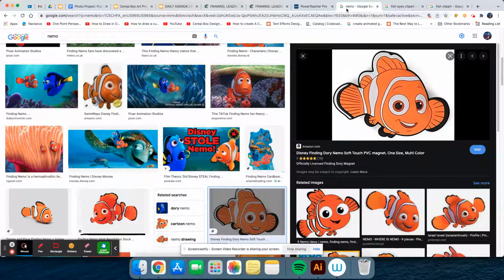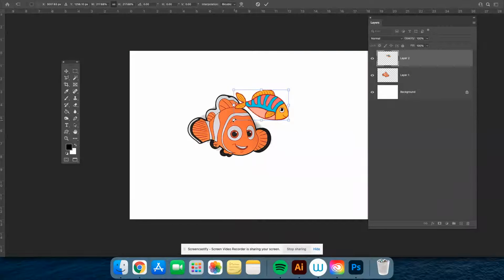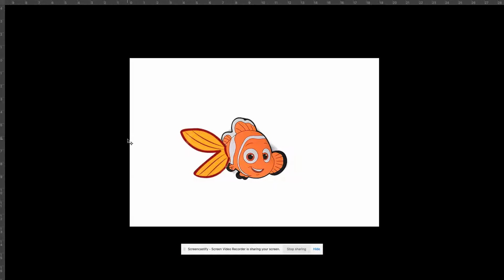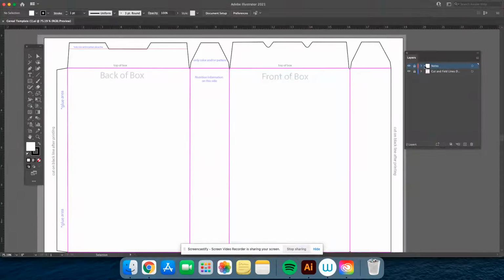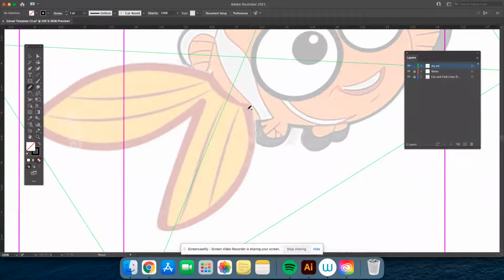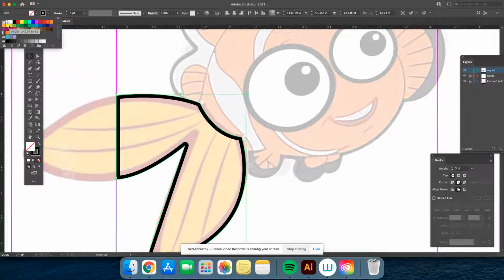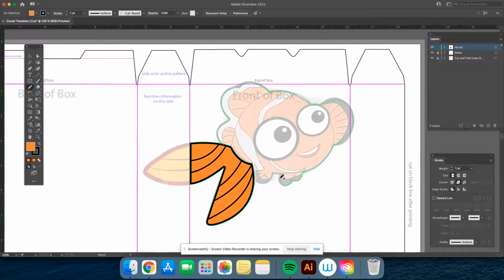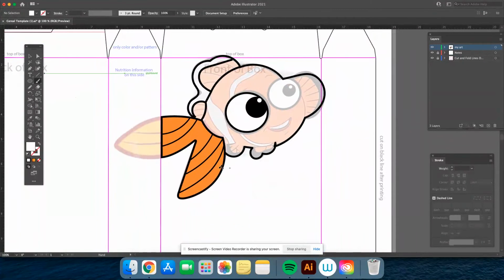Drawing out your Character Using Photoshop & Illustrator